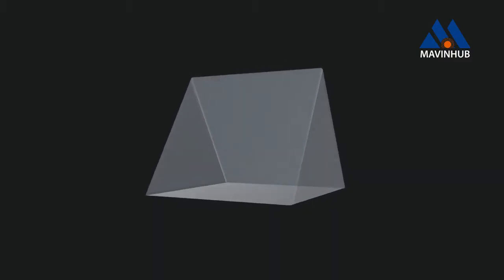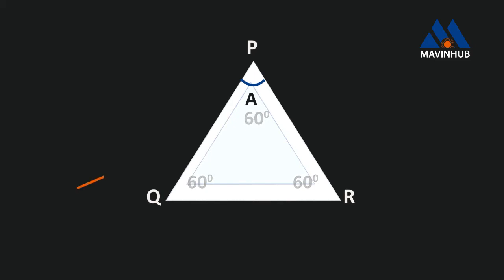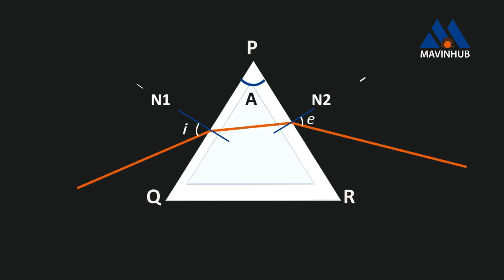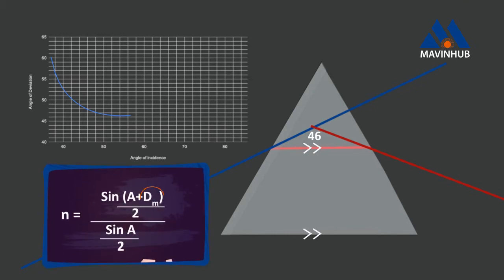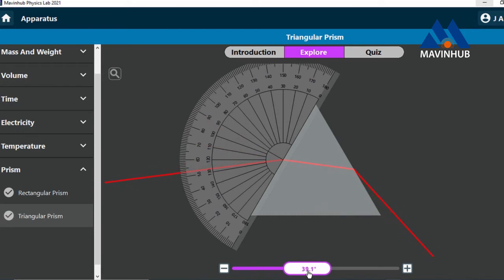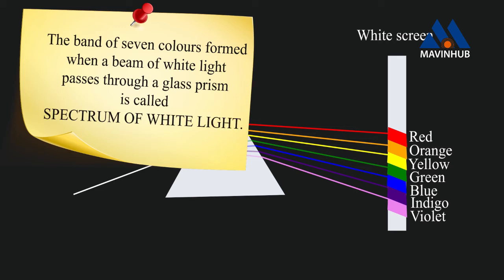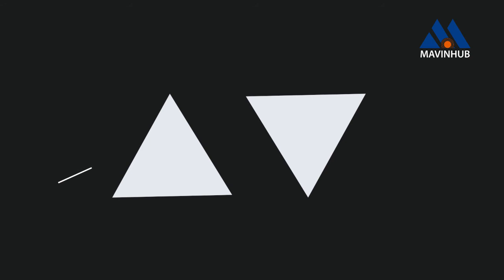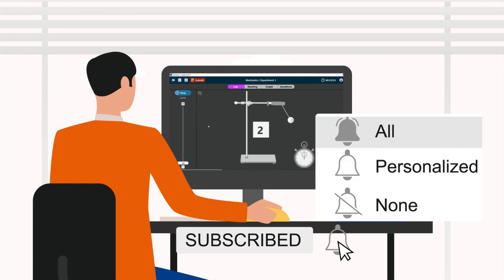REFRACTION THROUGH A TRIANGULAR GLASS PRISM | PHYSICS PRACTICAL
A detailed and easy-to-understand tutorial on refraction through a glass prism.

We upload science-related videos and explain topics on Chemistry, Physics, and Biology practicals.